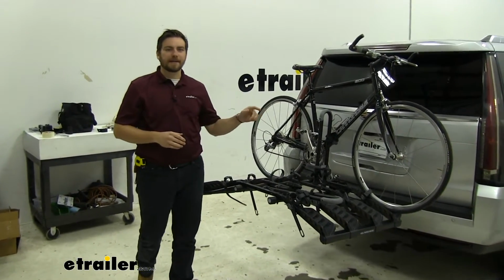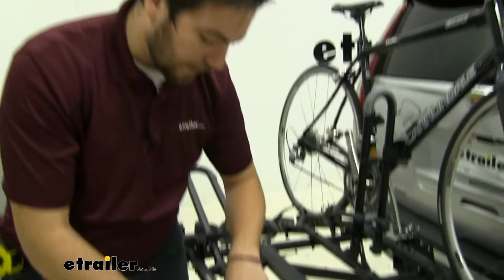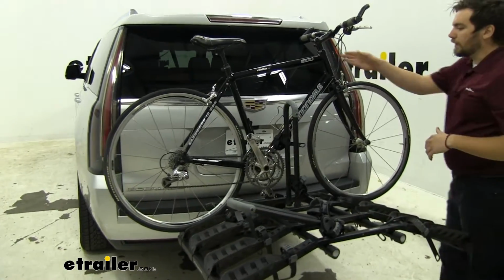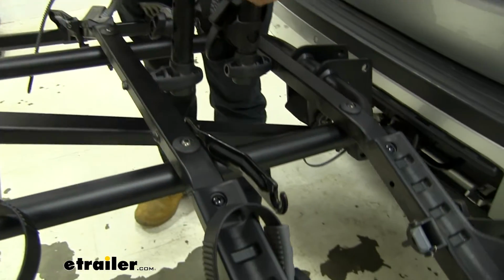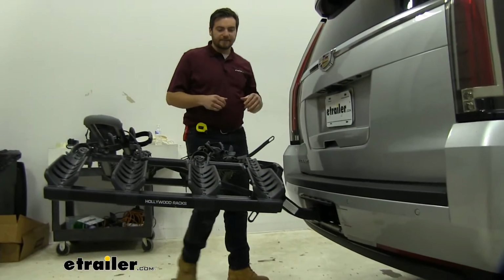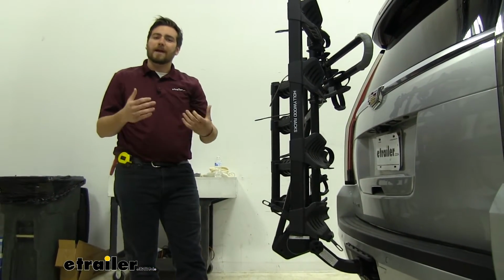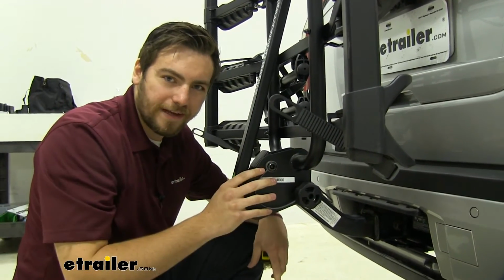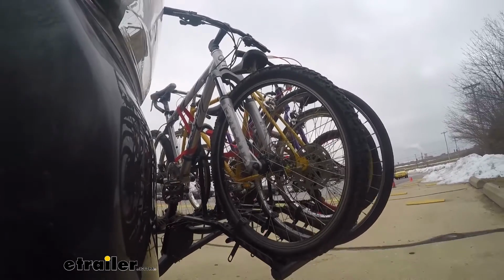Fit Check: Testing Hollywood Racks Destination Bike Rack for 4 Bikes on a 2020 Cadillac Escalade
Hey, everybody. Welcome to etrailer.com. I'm Bobby. And today, we're taking a look at the Hollywood Destination 4 Bike Rack Carrier on our 2020 Cadillac Escalade. Now, right away as you can see, we do have a nice stable platform rack with us today. However, we do have some frame contact.

So, if you are trying to find a way of getting those carbon frames to your destination, this is probably not gonna be the option for you. Just right out of the gate as we do have some frame contact. Now, it does look a little bit busy to me. Just kind of a first aspect. But however, let's go ahead and start breaking down some of the features and you'll see, it's actually quite simple to use.

On the tail end here, we do have some nice little white reflectors. I was like pointing these out. You don't see them a lot on the bike racks. And they're just something that I'm not sure why they're not standard on everything. It just alerts those drivers behind you of where our bike rack is, especially with it being black.

And maybe we don't always have all those bikes on there. So, just alerting the drivers that are behind us to our presence is always going to be nice. Now, taking a look here, we do have these nice cradles in the bottom here. And then let's go ahead and get this guy out of the way, just so that we can see, and we can go ahead and show you how that works. These cradles, you can see, pretty nice subset.

You're gonna get most of your cradles to actually fit most wheels that you might have. Keep in mind, you start getting really excessive there. You might have a few issues of actually fitting in the cradle. As well as these extremely long straps on our ratchet here as you can see, these are gonna be great of getting around those really really big tires. So, I don't think we're gonna have too many issues of actually fitting those tires on here. And very simple to use. We have a nice little plastic padding on here, that's gonna reduce any kind of damage to our wheel as we go down. And again, the use is very simple. I like this little tab that they have on the end. Still a little hole to actually get that finger in to make sure you're getting it nice and tightened down without having it pinch too hard on you. As you can see, we are gonna be able to fit about four bikes on this platform, and at 35, 35-pound capacity as well, we're gonna get most of our standard bikes up on this rig with no problem. So let's go ahead and take a look at actually getting this bike off our frame. As we mentioned before, we do have these ratchet straps systems down here. And all we simply do, is push on that lever, pull them out, and get them nicely tucked out of the way. Let me go ahead and repeat the process on the other side. Again, these are gonna be great of actually keeping those wheels in our cradles as well as we get on the road, we're not gonna be getting that friction as it jumps up and down as we go. Gonna get no trouble at all. Inside the arms here, we do have this nice foldable mast. However you can see, we have these little cradle systems here. As you can see, these are actually pretty well adjustable for any style of frame that you have so it makes it very versatile. We can get a whole bunch of different kinds of bikes on here. Keep in mind, if you have those step throughs you might have a few little issues. So I recommend if you may need a bike adapter bar just to make it work, however, because it's so adjustable as you can see, this can even spin. I don't think we're going to have too many issues getting most of our bikes to work for us today. All right. So to complete this takeoff, let's just go ahead and push this lever through. Let me get a better, just here on this guys, sorry. And we just want to, make sure you're supporting that frame with your off hand on the back end there. Makes it very easy to take off. Getting that strap out of the way for ourselves. And then we can just simply walk our bike off on one end and we're ready to hit the trail. Another thing I want to mention with this, as you can see it does add a little bit of height. However, we can actually condense that down quite easily. If you take a look here, we just have this little knob here. All we want to do, loosen that up. As you can see, that's actually gonna pinch this lever in so we can actually go ahead, loosen it, maybe it's a little bit more.